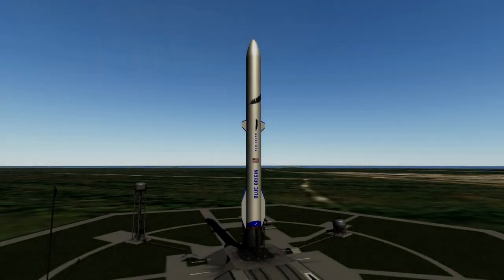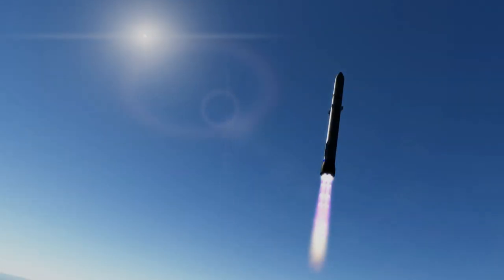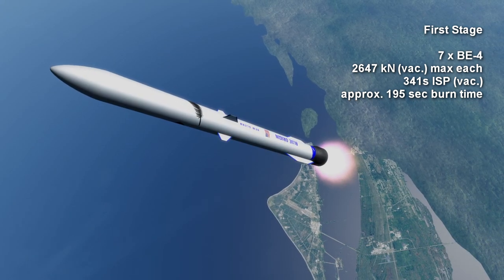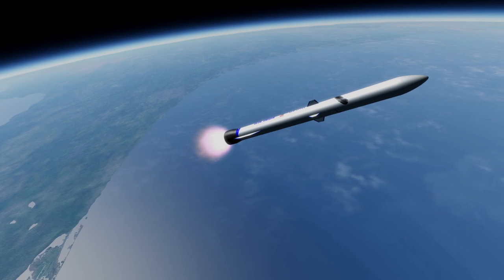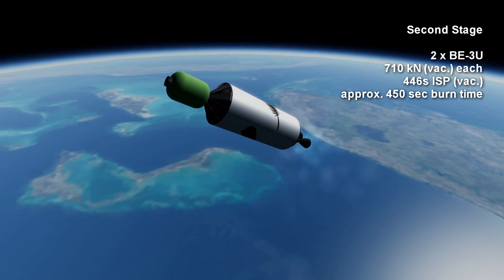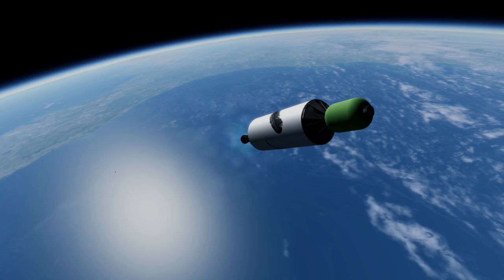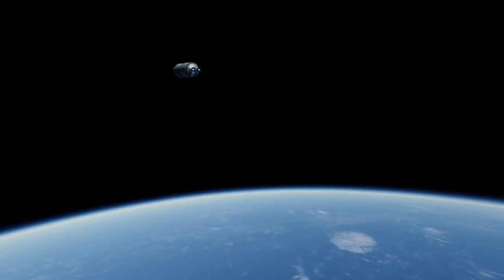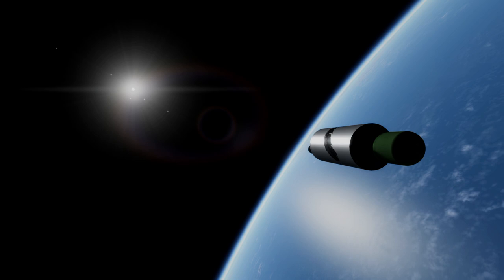Rocket Profile Neo - New Glenn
Redone New Glenn rocket profile for elegantdesignbureau.com.

Music: Final Fantasy VII "Turks in Pursuit" by Dj Orange from OCRemix